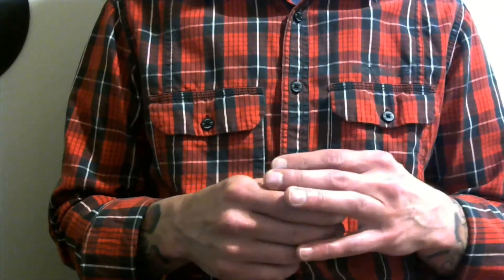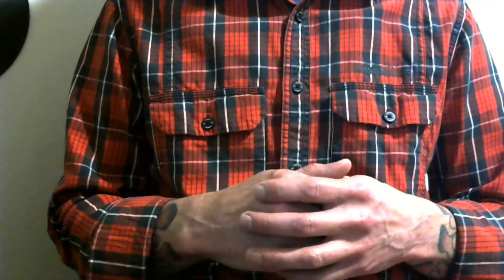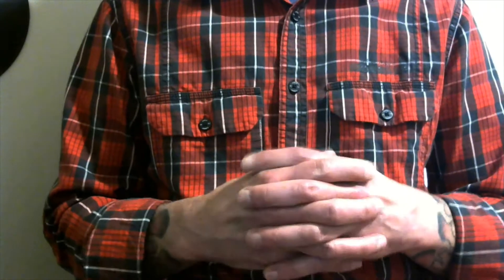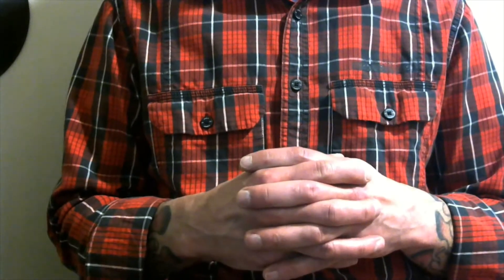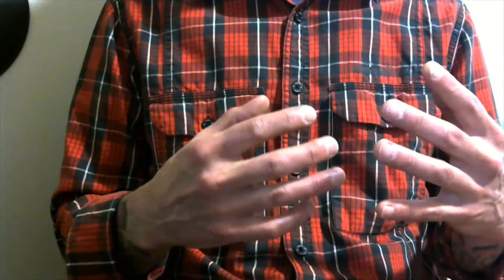Whiskey's Blues Gumbo: Dog/Salty Dog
Today's video is a quick "two-fer." I talk a little about these terms heard in older blues songs.